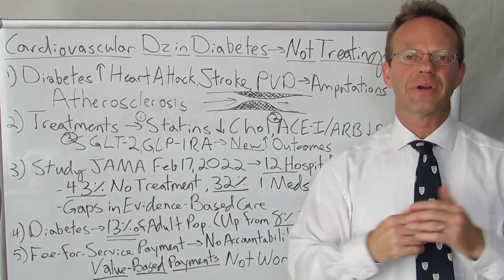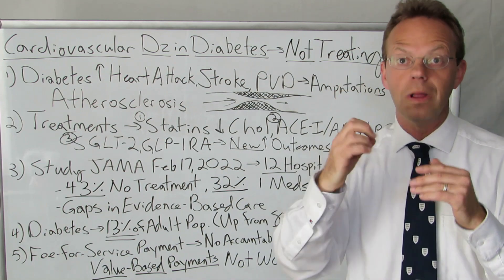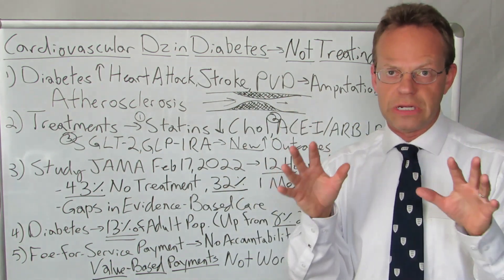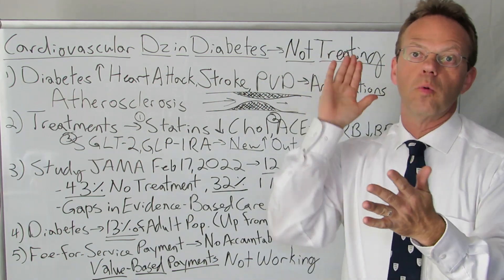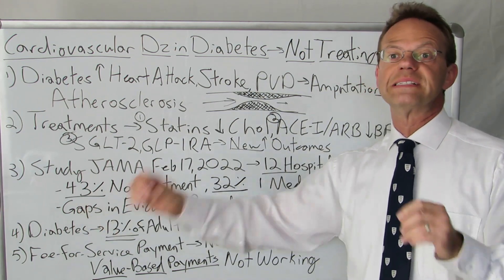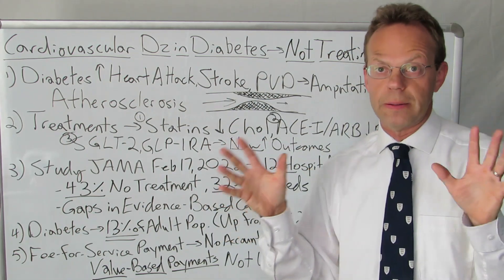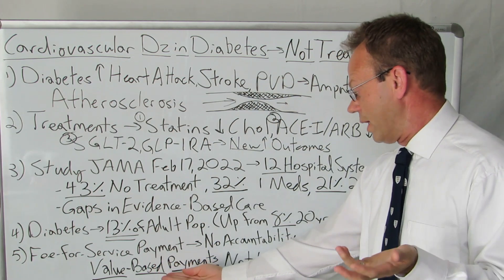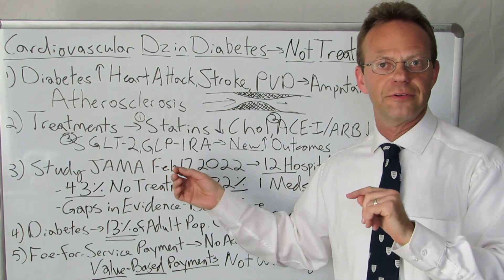Almost HALF of Cardiovascular Disease in Diabetes NOT TREATED!!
Cardiovascular Disease includes heart attack, stroke and peripheral vascular disease.  Diabetes increases the risk cardiovascular disease because it worsens Atherosclerosis--hardening and narrowing of the arteries.

A recent study in the Journal of the American Medical Association found that 43% of people with diabetes and cardiovascular disease received ZERO evidence-based treatments such as statin medications and ACE Inhibitors.

Additionally, only 20% of people with diabetes and cardiovascular disease received both statins and ACE Inhibitors.

Employers should be very concerned with this LACK of IMPLEMENTATION of Established Treatments because employers bare the financial risk of this poor care.

Employers need to own this problem if they want to SOLVE this problem and therefore, reduce their risk and keep their plan members healthy.

90,000+ Views Per Month Across All Platforms.